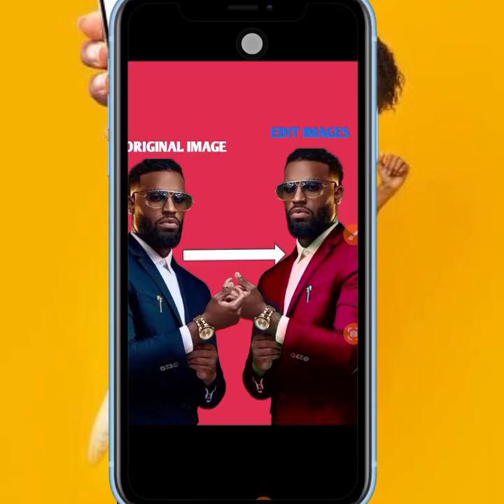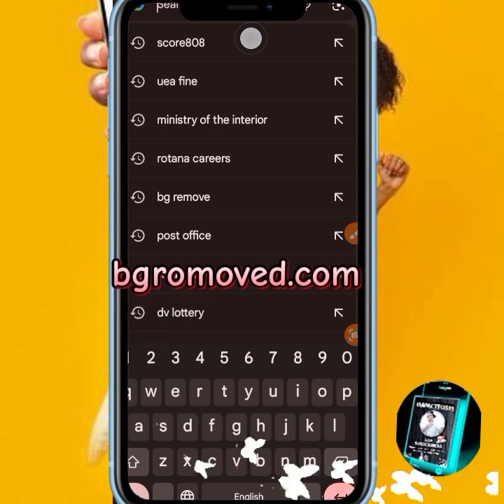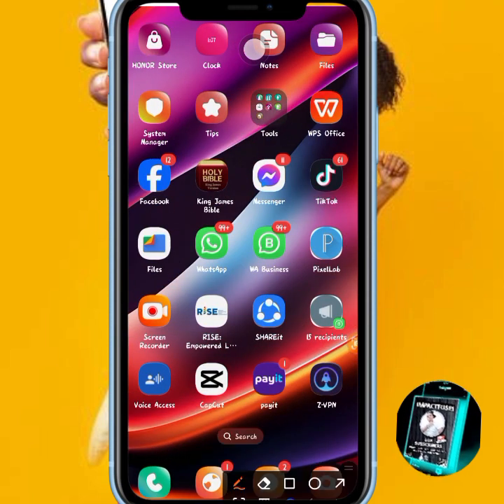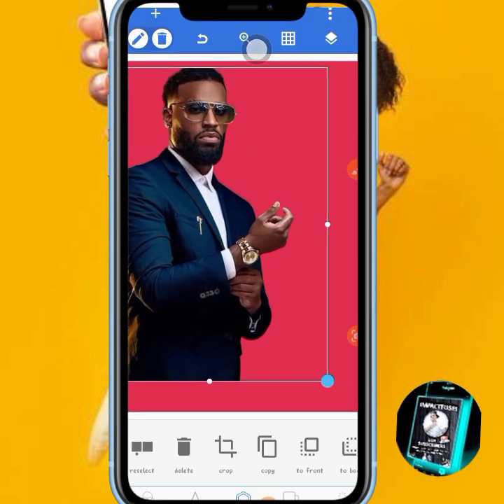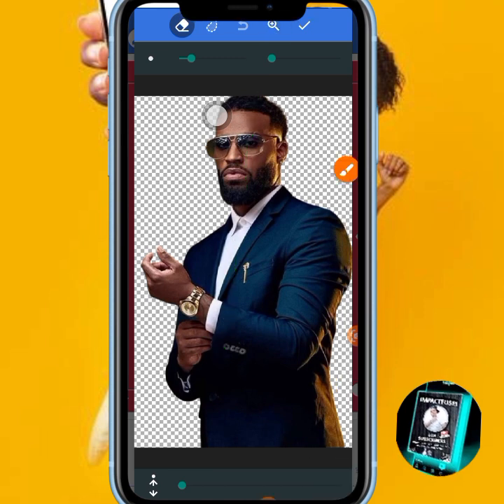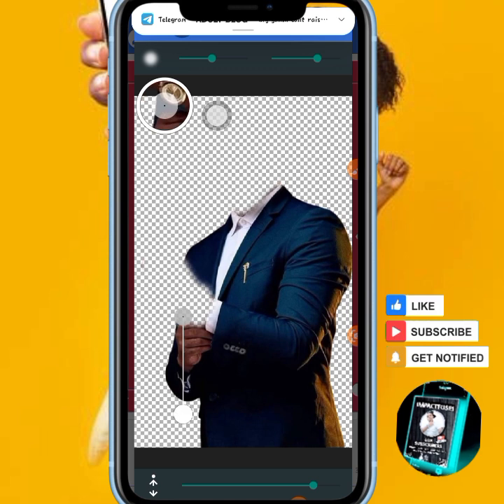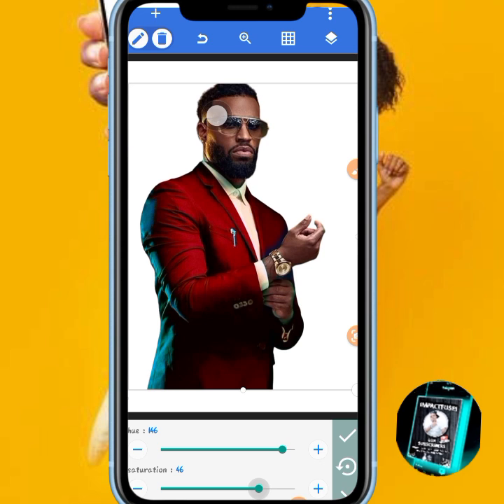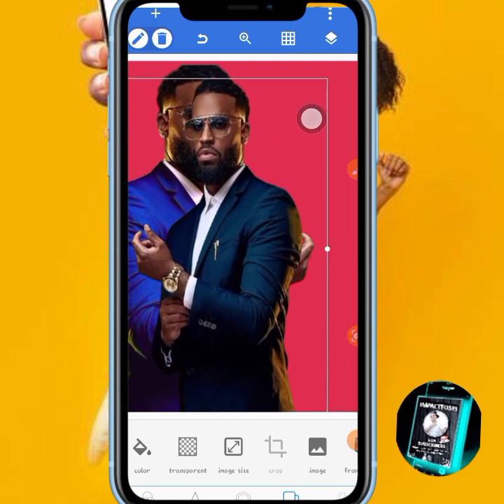Change Dress Color in PixelLab WITHOUT Affecting the Picture | Step-by-Step Tutorial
Want to change the color of clothes in a picture using just your phone?
In this video, we’ll show you how to change the dress color in PixelLab without editing or damaging the background or face in the picture.
Whether you're editing for social media, design, or creative visuals, this tutorial will give you the perfect trick to get the job done easily and professionally!

🔍 What You’ll Learn:

👍 How to change dress color in a photo using PixelLab
✨ How to keep the rest of the image untouched (no background change!)
🌟 How to use color filters, transparency & blend modes in PixelLab
✅ Mobile photo editing tricks that look real and professional
🔔 Perfect for beginners, content creators, and mobile designers

🎨 Tools Used:

PixelLab (Main app for editing and color changes)

Optional: CapCut for adding animation or transitions

Optional: Lightroom Mobile to boost lighting or add glow

⏱️ TIMESTAMPS

00:00 – Intro & Preview
00:30 – Importing Image to PixelLab
01:00 – Selecting the Dress Area
03:00 – Color Fill & Blending Mode Tips
05:00 – Final Touches & Saving

✅ Why Use This Trick?

💓 No need for Photoshop – just your phone!
✨ Works perfectly for thumbnails, promos, or digital branding
👍 Save time with mobile editing
🌟 Learn a new skill that makes your photos stand out